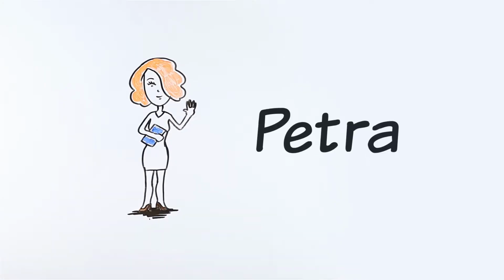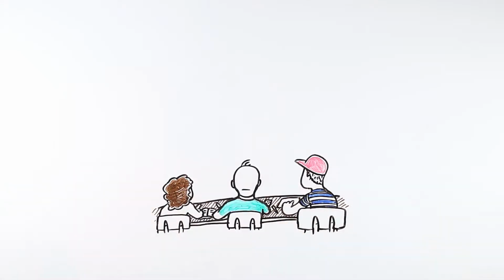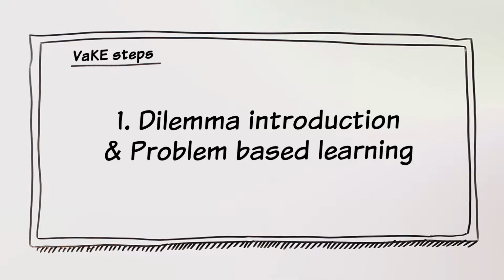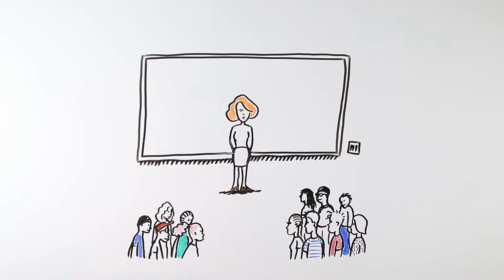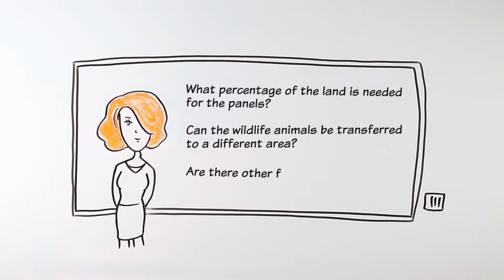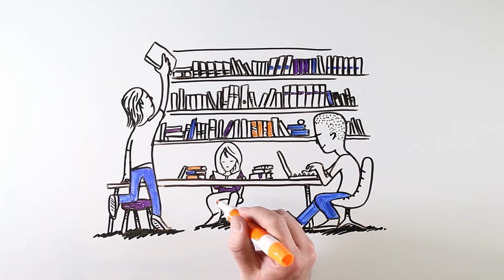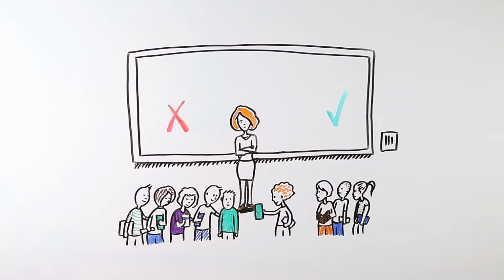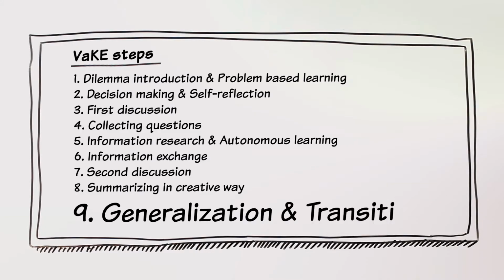THE VaKE PROCESS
This short animation shows, by using one example, the prototypicle VaKE process.